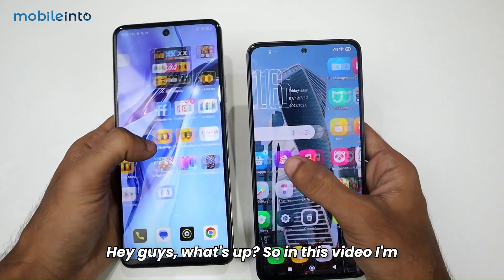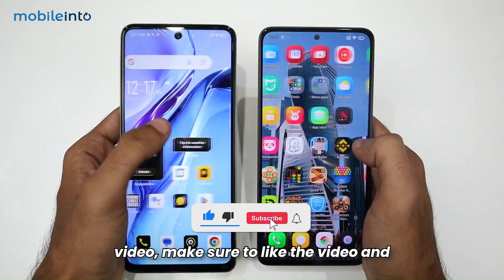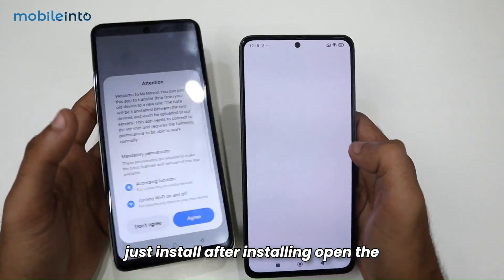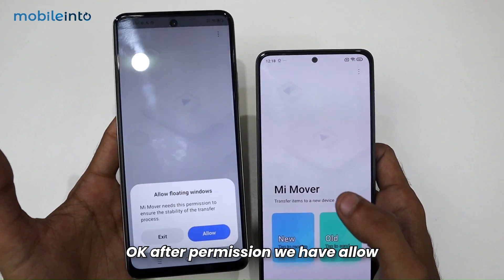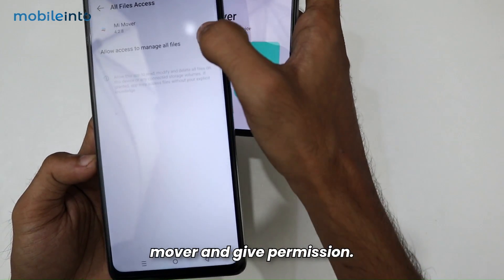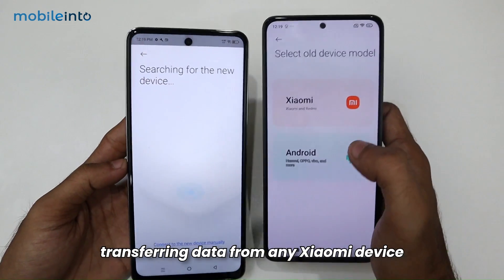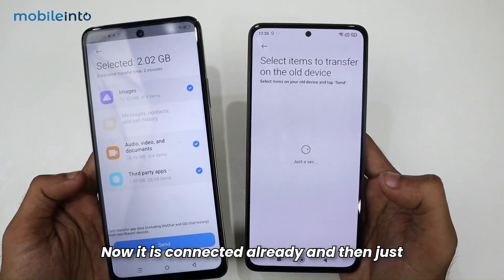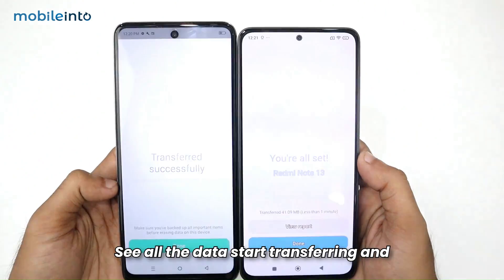Transfer Data From Old Android Phone to Redmi Note 13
How to transfer data from an old Android phone to a Redmi Note 13. Learn the best methods to transfer all files without losing any important data. Follow these steps to transfer data without any problem.